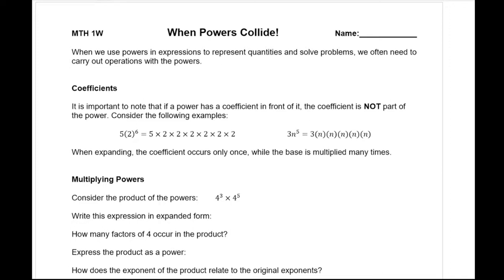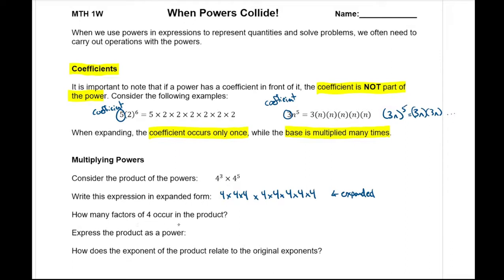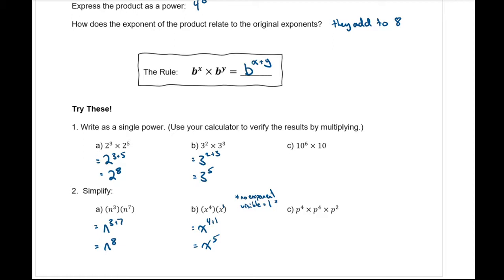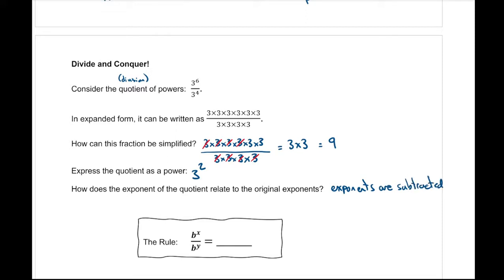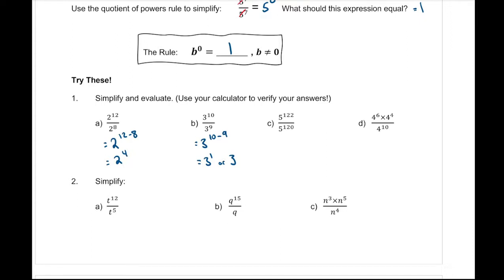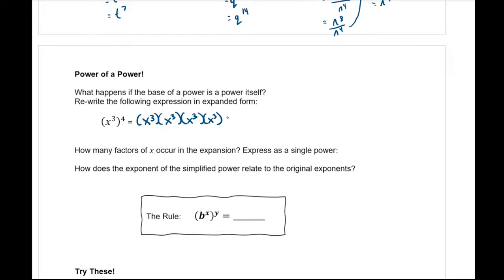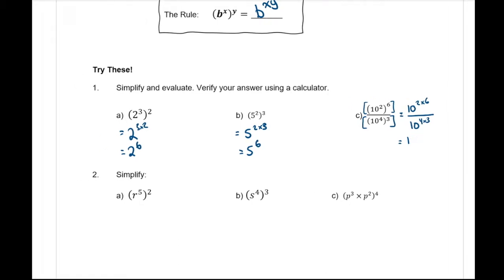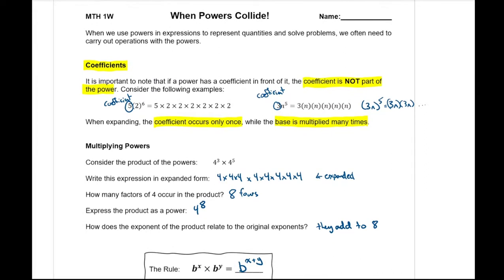11 Power Laws